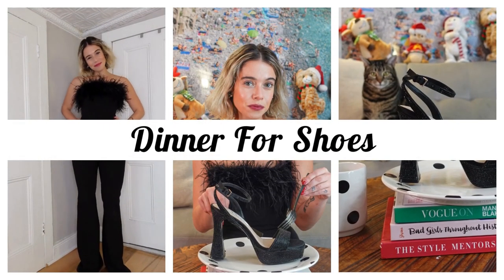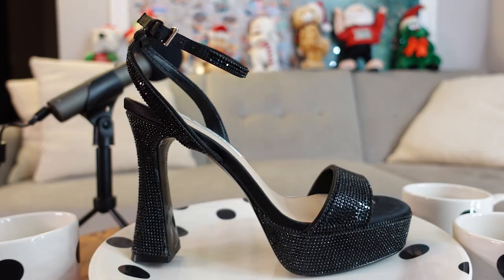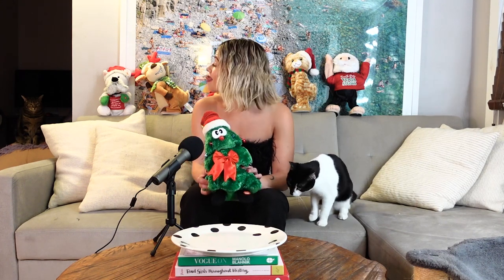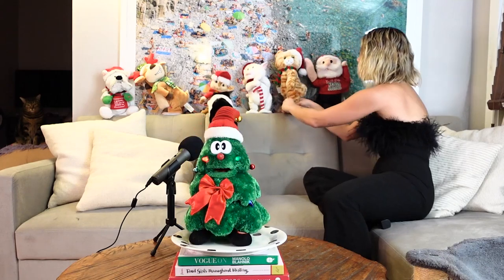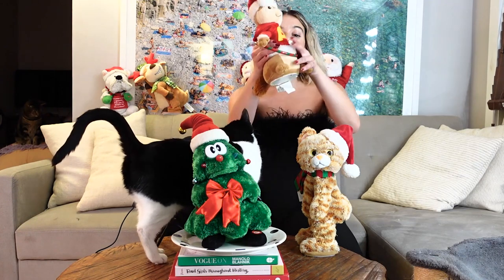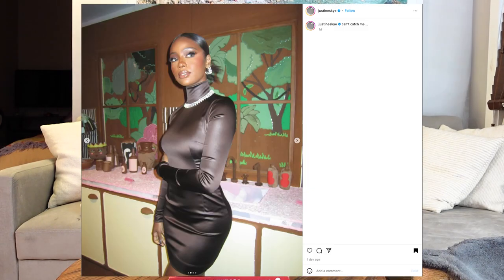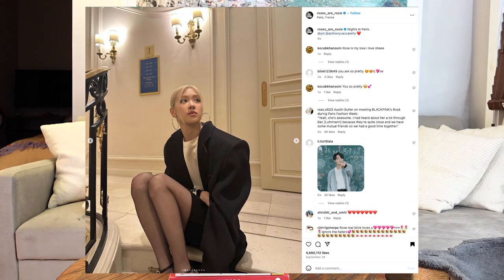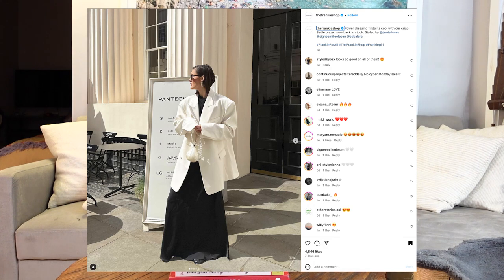Hot Chocolate + Holiday Parties | Holiday Party Outfit Ideas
Dinner for Shoes is a podcast hosted by Sarah Wasilak, a fashion and food enthusiast with her mouth full. With appearances by her cats, Trish and Kit, and agendas that almost always go to shit, we aim to dive into a discussion about fashion and style and break some bread in each episode.

In episode 12, Hot Chocolate + Holiday Parties, Sarah discusses her personal rules and tips for holiday dressing, while also recommending some outfit ideas for the season, as seen on Instagram. Sarah tests out three different hot chocolate beverages from Dunkin’, Starbucks, and Hidden Grounds, ultimately choosing a favorite with her eyes closed. (Spoiler: she’s very surprised by the results!) Finally, Sarah introduces her dinner guests to “the guys,” aka the animatronic Christmas plush characters that her family’s been collecting for years. Together, they all sing their unique carols, bringing all the more cheer to the holiday gathering.

Dinner for Shoes podcast episodes are released weekly on YouTube, Spotify, and Apple. You can follow along for updates, teasers, and more on TikTok, Instagram, and Facebook. If there are any fashion topics you’ve been pondering or good eats you think Sarah should try, don’t hesitate to send a DM or an email.

Dinner for Shoes is an original by The Kai Productions.

Follow Dinner for Shoes: @dinnerforshoes on Instagram, TikTok, Facebook, and YouTube
Follow host Sarah Wasilak: @slwasz on Instagram
Follow producer Megan Kai: @megankaii on Instagram

To make this video more accessible, check out YouDescribe, a web-based platform that offers a free audio description tool for viewers who are blind or visually impaired.

THIS DINNER
Hot Chocolate from Dunkin’, Starbucks, and Hidden Grounds

THESE SHOES
Nina Angella Black Satin Crystal Block-Heel Platform Stiletto Sandal

THIS OUTFIT
Miss Circle Kylan Black Feather Jumpsuit (2445MC40Black)
Vintage BaubleBar Crystal Cluster Earring

THESE CHAPTERS
0:00 - HOT COCOA VS. HOT CHOCOLATE
2:55 - THE OUTFIT BEHIND THE SHOES
10:38 - MEET MY GUYS
16:40 - HOT COCOA GUESSING GAME
23:10 - HOLIDAY PARTY OUTFIT IDEAS

THIS SET
H&M pillows
Kate Spade New York Deco Dot dinnerware set
Tessa Neustadt Rio Maggiore art print from Urban Outfitters
Vogue on Manolo Blahnik by Chloe Fox
Bad Girls Throughout History: 100 Remarkable Women Who Changed the World by Ann Shen
The Style Mentors: Women Who Define the Art of Dressing Today by Elyssa Dimant

THIS PRODUCTION
is created, written, hosted, and produced by Sarah Wasilak.
is creative directed and executive produced by Megan Kai.
is tech supervised by Nick Zanetis.
includes photos in chronological order by Sarah Wasilak, Justine Skye @justineskye on Instagram, Rodarte @rodarte on Instagram, Harris Reed @harris_reed on Instagram, Philippe Uter @philippeuter on Instagram, Scot Louie @scotlouie on Instagram, Sleeper @daily_sleeper on Instagram, Isabel Marant @isabelmarant on Instagram, Ganni @ganni on Instagram, Salem Mitchell @salemmitchell on Instagram, Christopher Esber @christopher_esber on Instagram, Shelcy & Christy Joseph @nycxclothes on Instagram, Zaya Wade @zayawade on Instagram, Fashion Bomb Daily @fashionbombdaily on Instagram, NYLON @nylonmag on Instagram, Rosé @roses_are_rosie on Instagram, The Frankie Shop @thefrankieshop on Instagram, Amina Muaddi @aminamuaddiofficial on Instagram, and Tan France @tanfrance on Instagram.
references Zara Heeled Mules With Bow (2219/210)*.
is made with love.

*Please note, Zara products were ordered previous to backlash surrounding the brand’s “The Jacket” campaign, which has been removed. Dinner for Shoes does not condone any references, intentional or not, to violence. Our hearts are with those affected by the war between Israel and Hamas and the genocide in Gaza. Furthermore, we are sending love to innocent people everywhere and praying for peace.